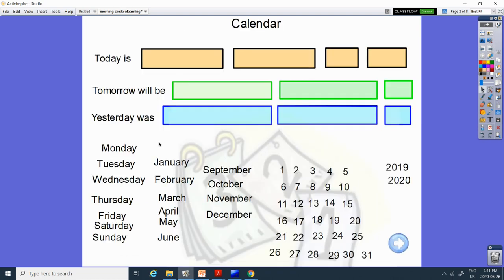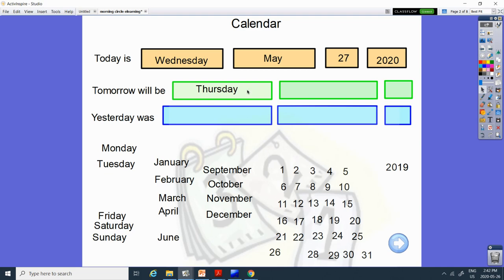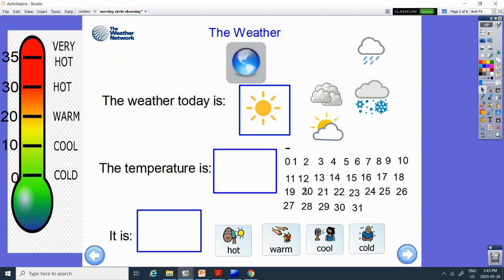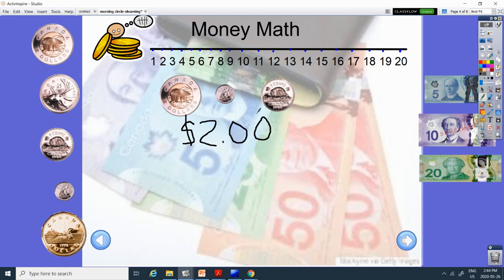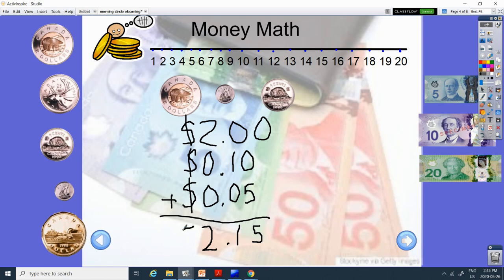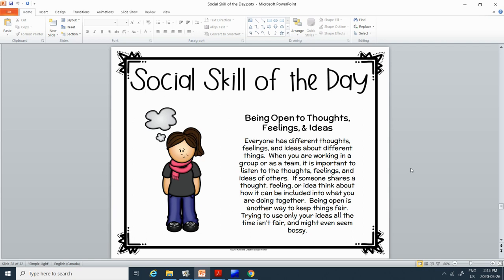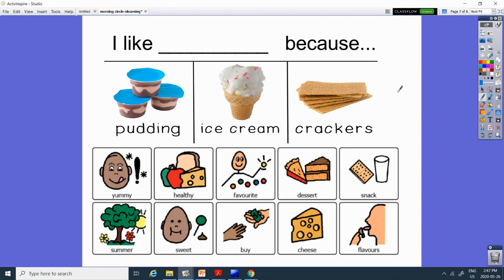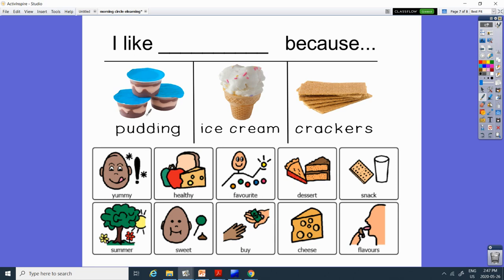Morning Meeting May 27